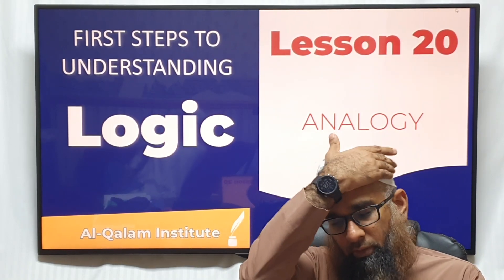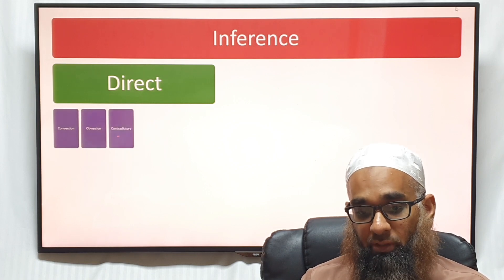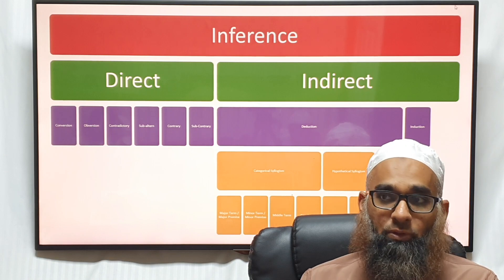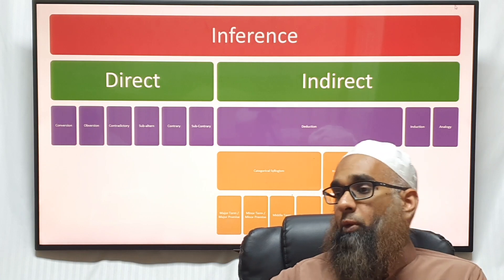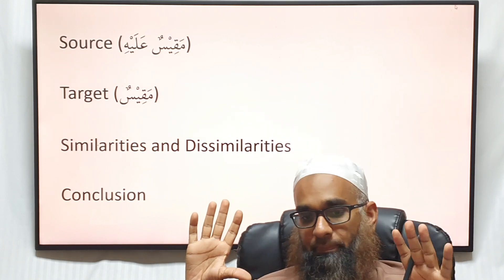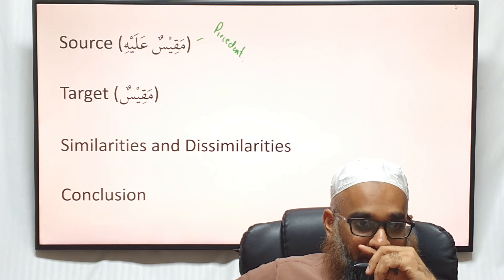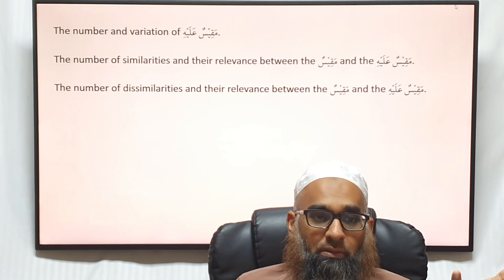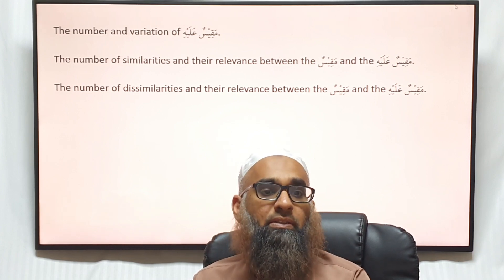FSTU Logic | Lesson 20, Analogy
Timestamps:
00:00 Introduction
00:40 Recap
01:49 Analogy in Mantiq and Fiqh
03:03 Analogy
04:21 Terms
05:17 Example
07:19 Rules